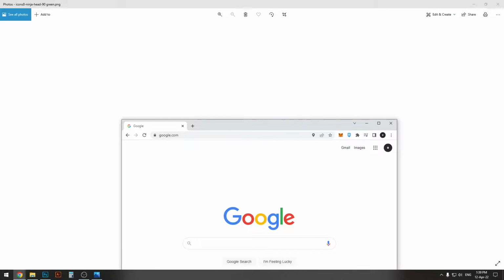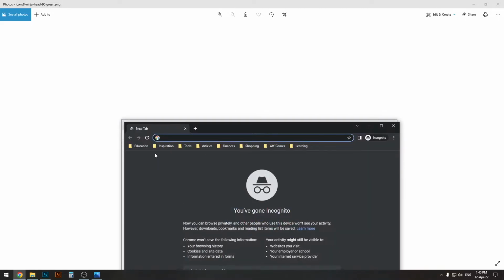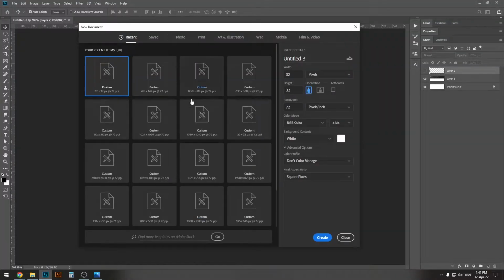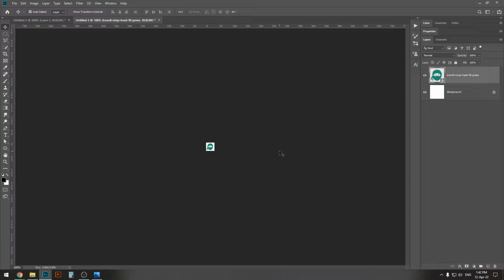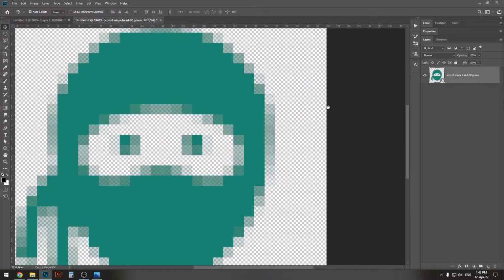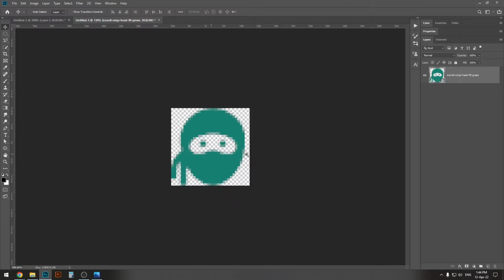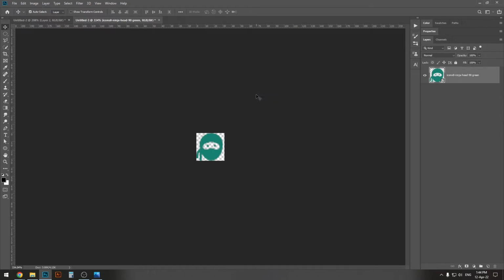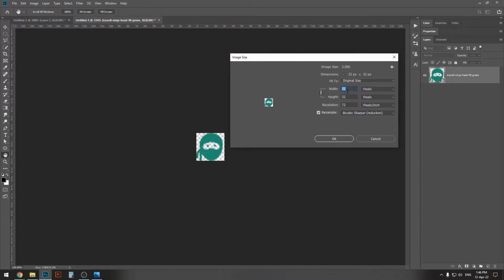Creating Favicon in Photoshop - Tips for Quality | Photoshop Tutorial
Favicon creation in Photoshop. This video is designed to be very short to give you the essentials of creating your very own favicon. You will find out tips and tricks to make yours stand out and export it properly. You or your client will be able to use the favicon for a website immediately. Please enjoy and follow along to learn!

Wacom Intuos Pro Large
Snowball Ice Microphone
ADX H0519 RGB Optical Gaming Mouse
Redragon K553 Mechanical Keyboard